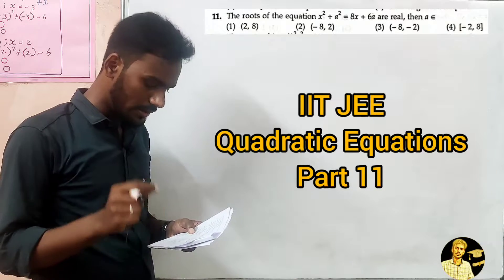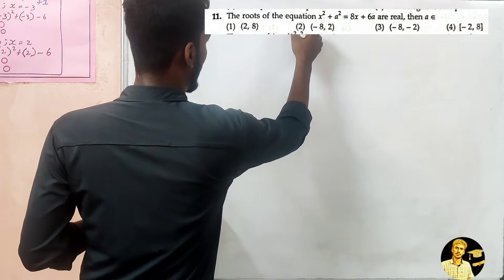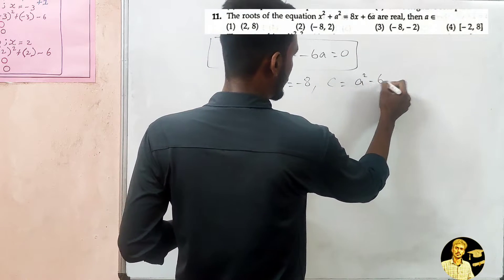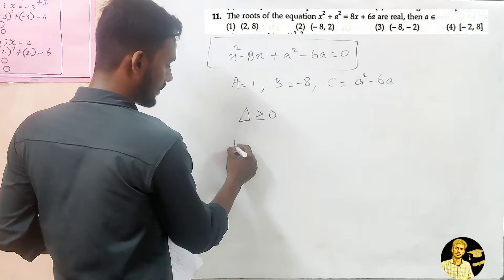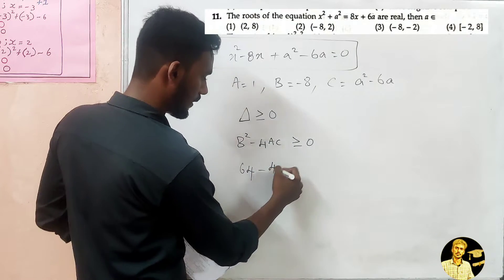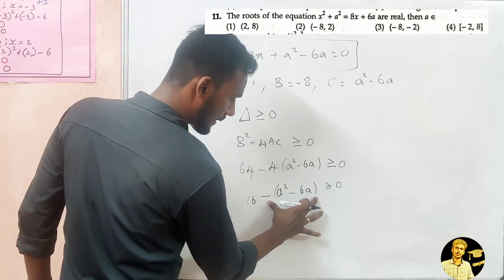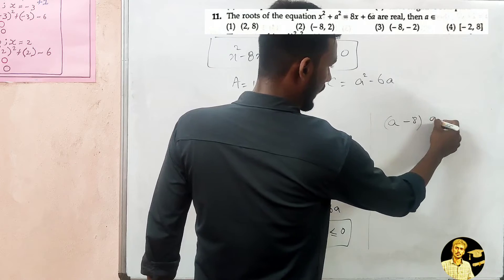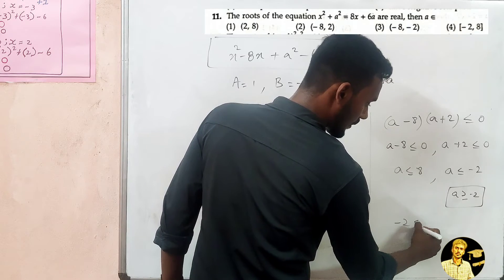IIT JEE Quadratic Equations part11, very simple and clear cut explanation by NandhaPrashanth